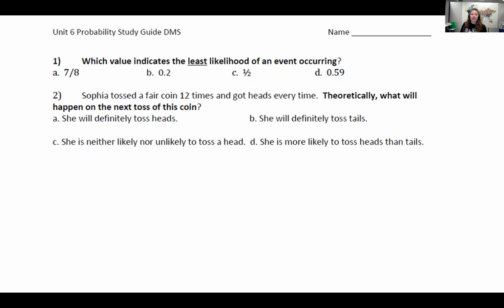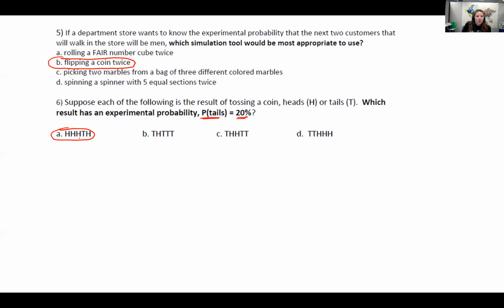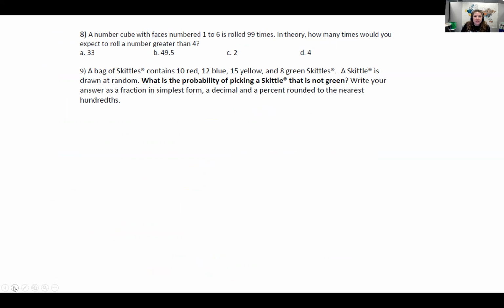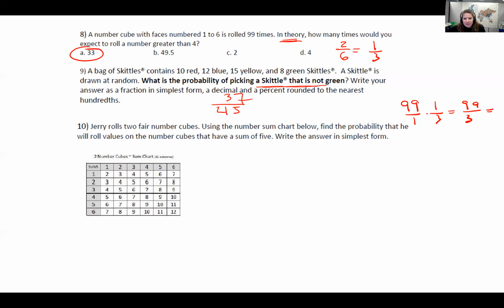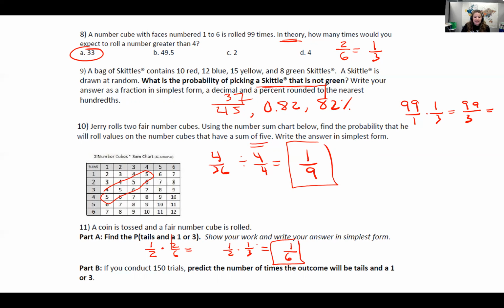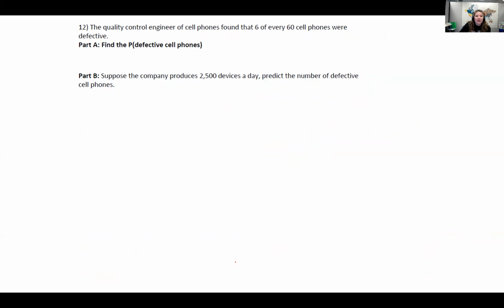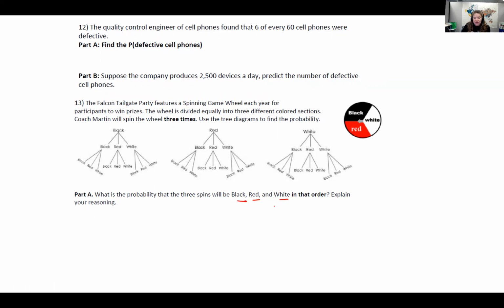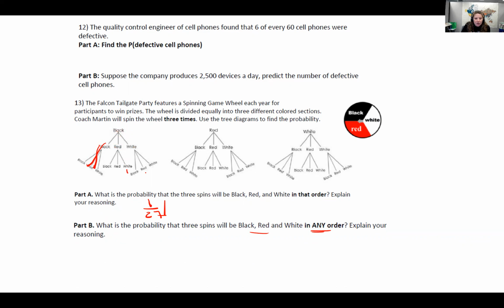Unit 6 Study Guide, 7th grade